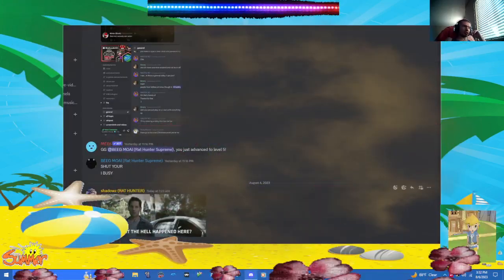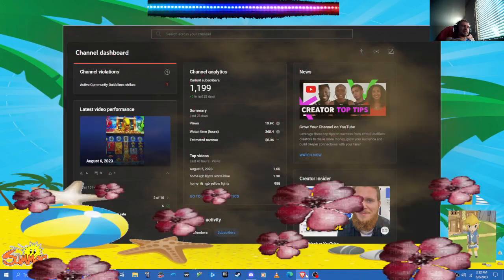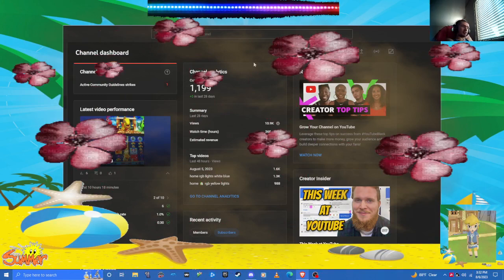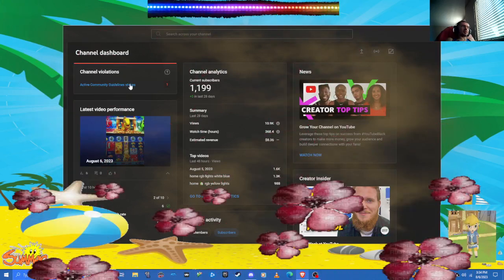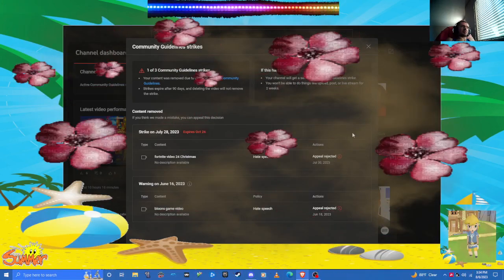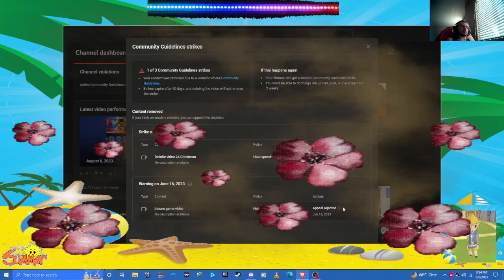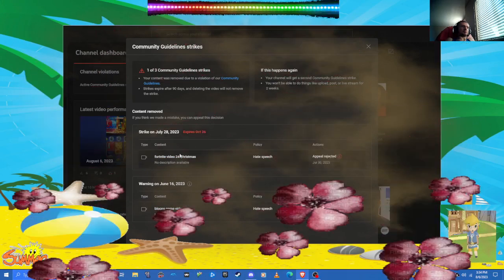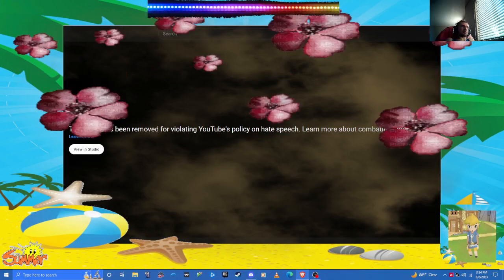update 68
1 Be respectful with me and friends too be nice live too no mean stuff
Treat everyone respect no harassment cyber bullying me and friends too witch hunting sexism hate speech no spaning no porn live no bullying me or friends